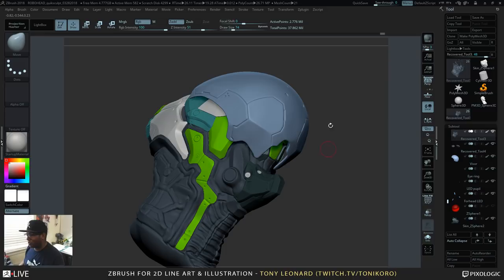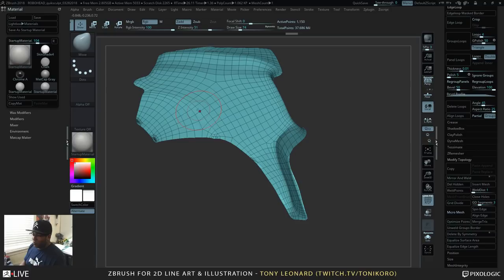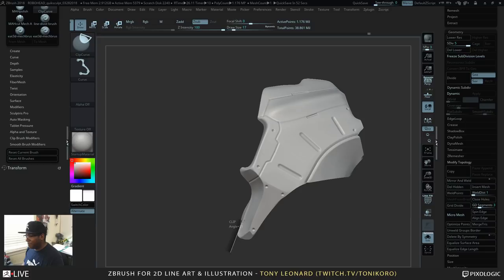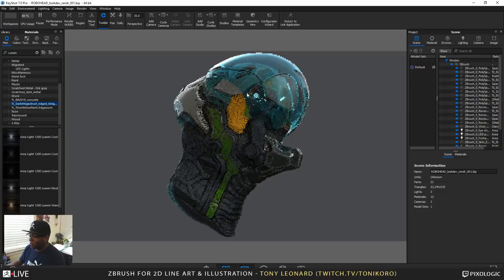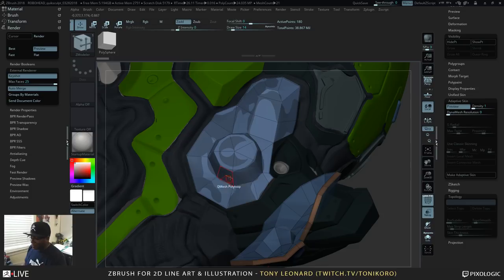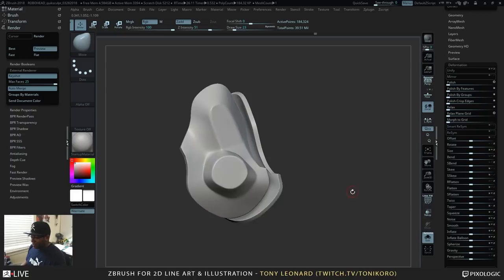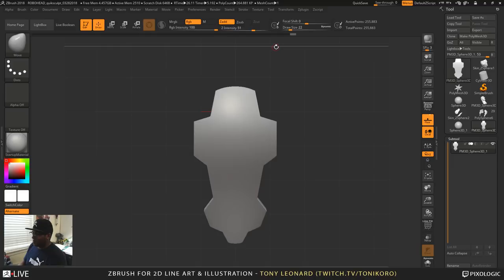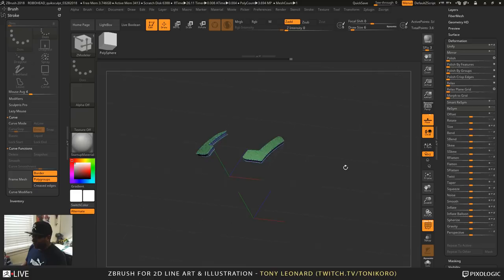Tony Leonard - ZBrush for 2D Line Art & Illustration - Episode 14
Tony shows you his process in creating the different forms of his hard surface sci-fi model for line art and illustration in this episode!